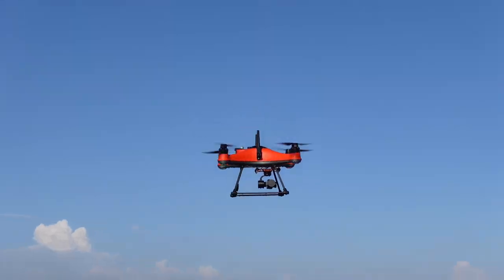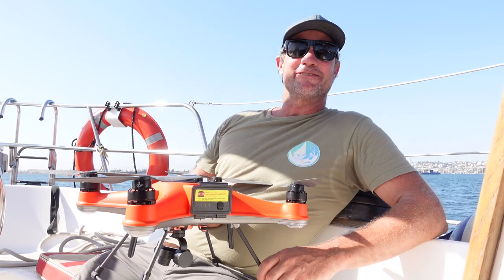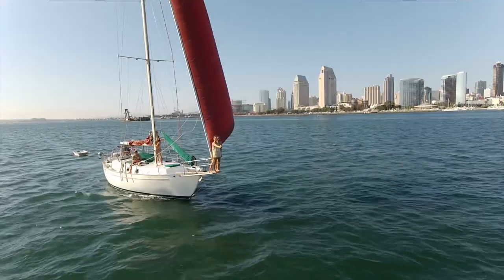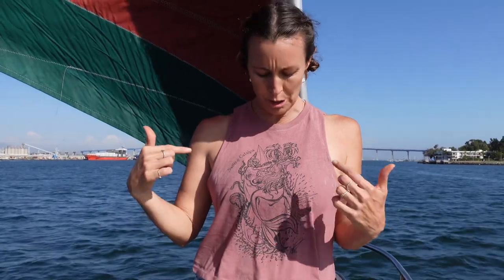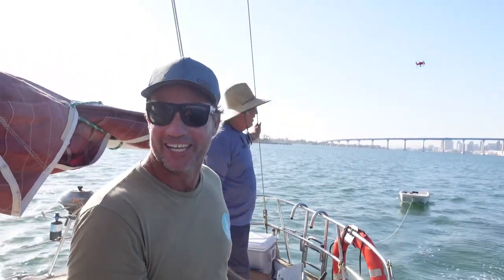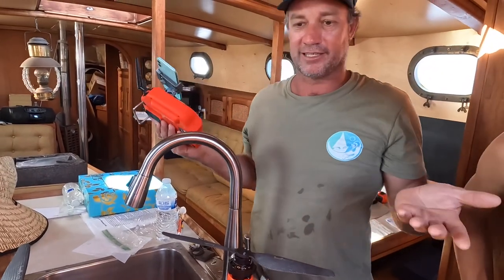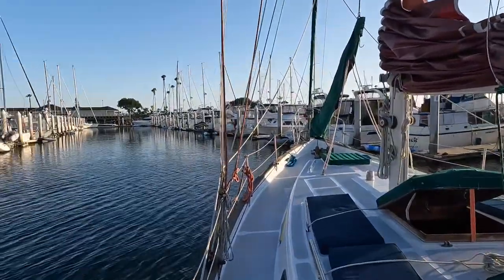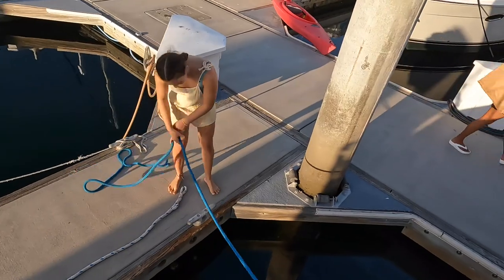Every Sailors dream DRONE | Flying it into the ocean | Ep304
This episode we test out our new splash pro 4 SwellPro drone share how Ray it is to capture footage while you're sailing along and not stress about it falling into the water.

swellpro-splashdrone-4/

Amazon wishlist bits and pieces to help get us off the dock